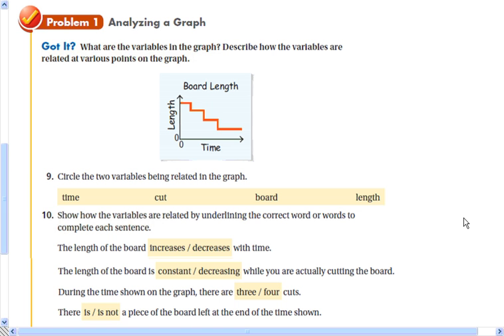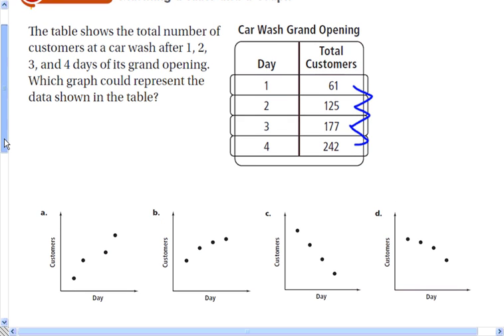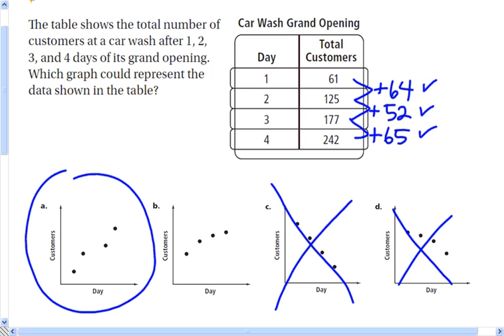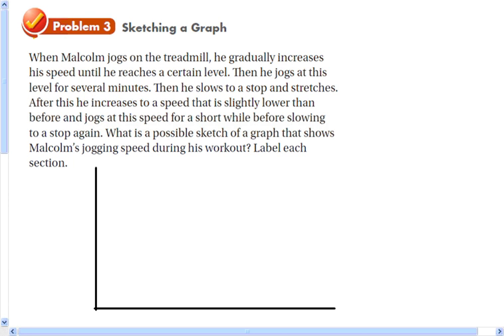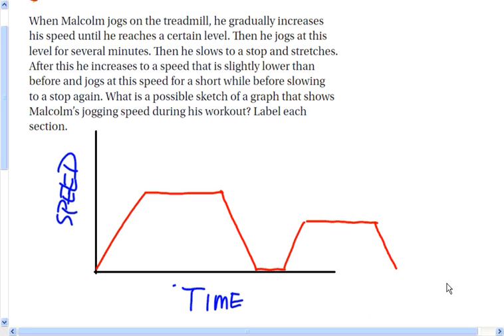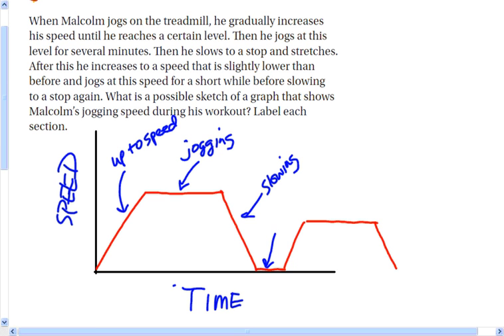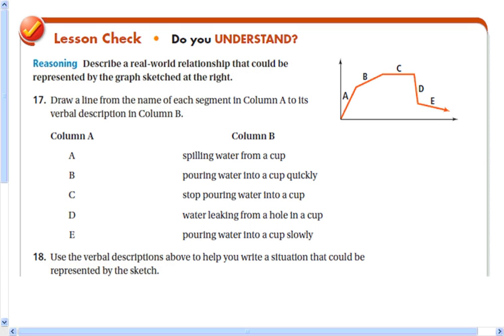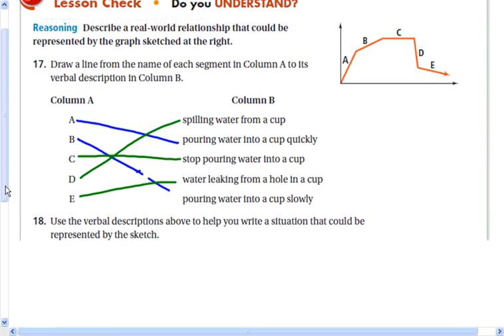Lesson 4 1